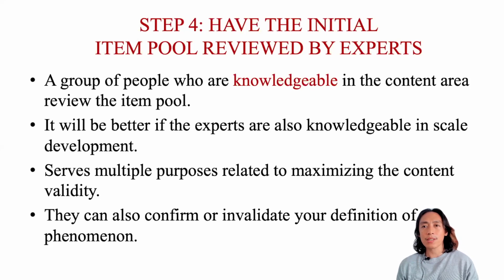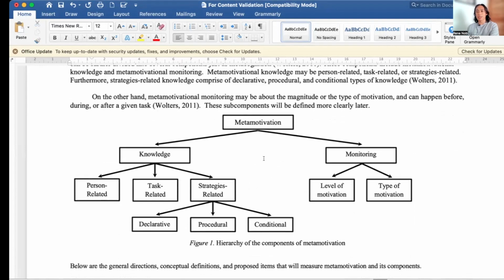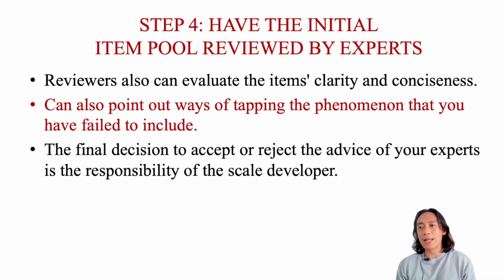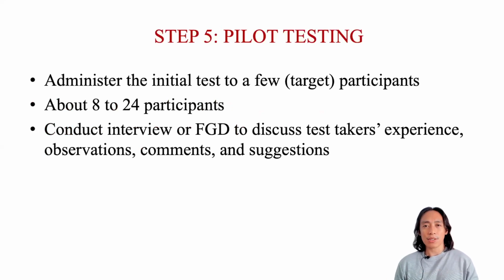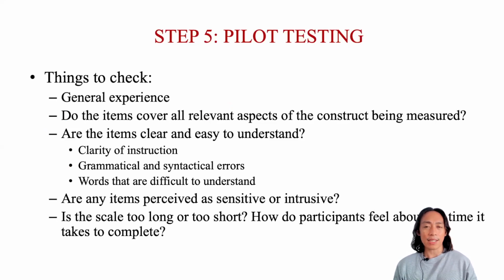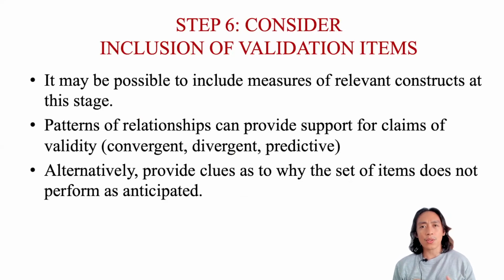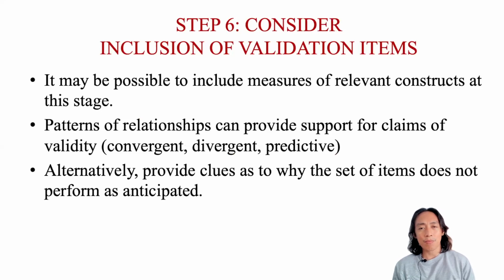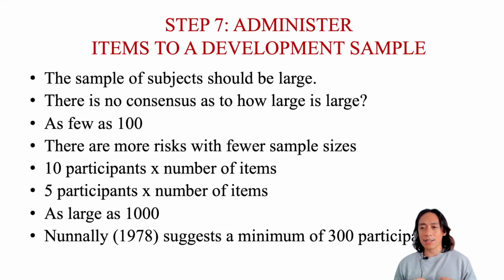Scale Development Part 5 - Content Validation, Pilot Testing, and Data Collection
📏 Scale Development Part 5: Content Validation, Pilot Testing, & Data Collection
Learn the essential steps to refine your scale! This tutorial covers content validation, pilot testing, and effective data collection to ensure your measurement tool is accurate and reliable. A must-watch for researchers and students in scale development.